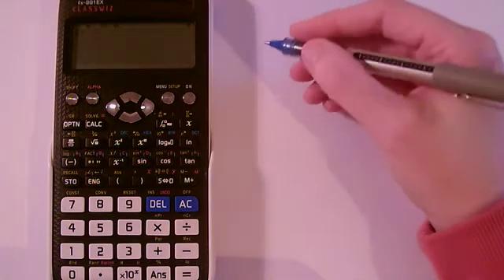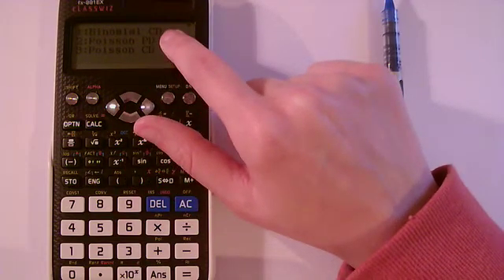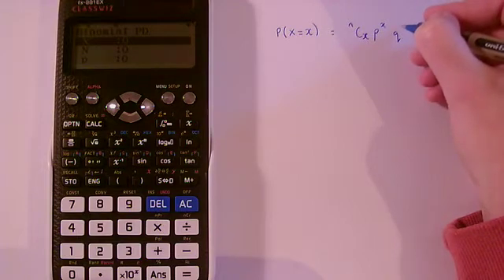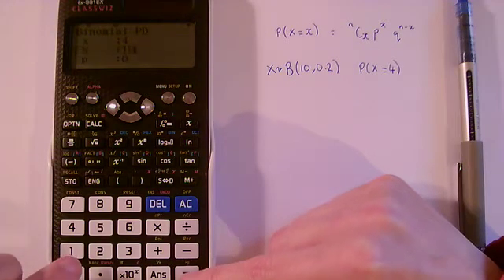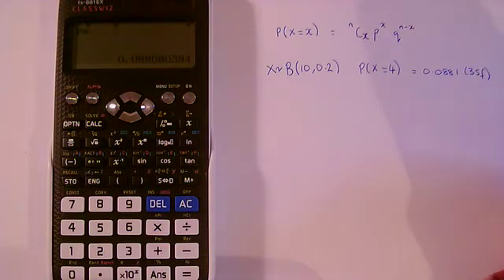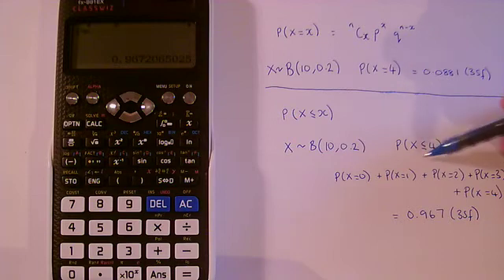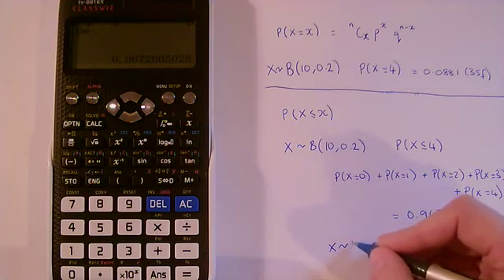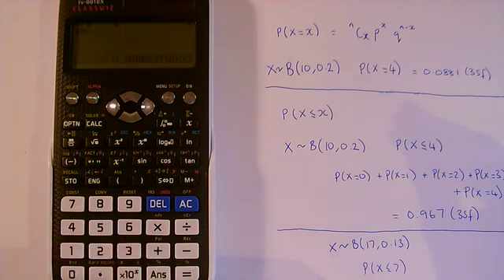Casio fx-991EX Classwiz Calculator tutorial - Finding cumulative binomial probabilities